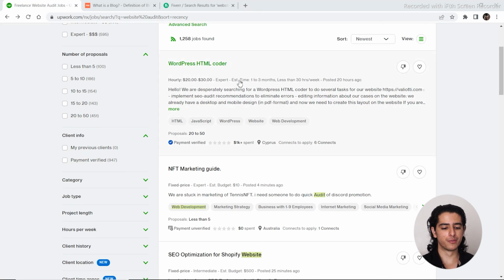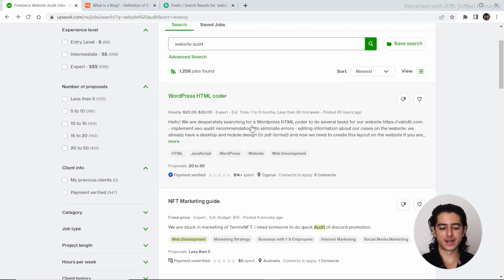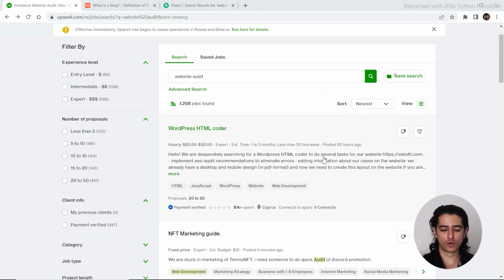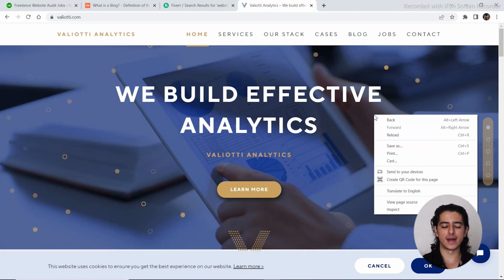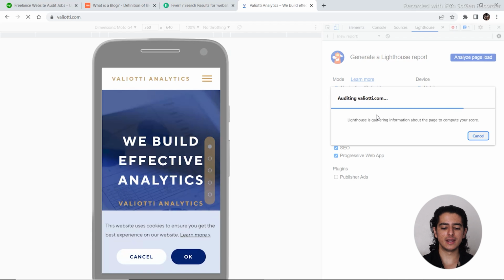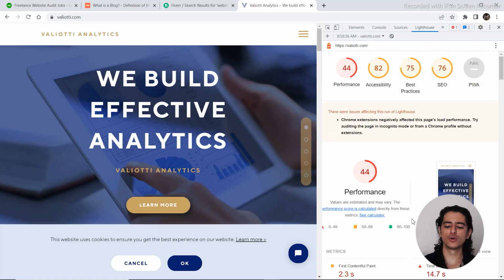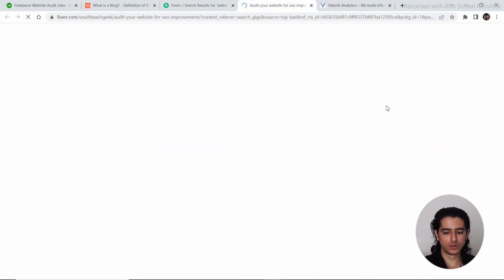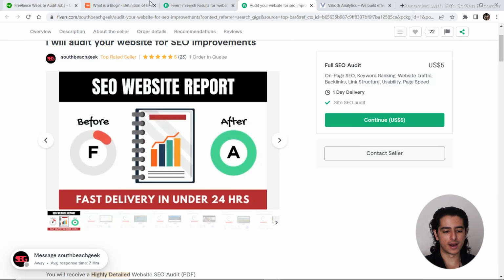Earn money online using CHROME BOTS ( Easy step by step guide )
Who doesn't like money everyone wants to earn some extra income on the side along with the job or event with their main job and do something online  these days according to a survey it was shown that  4 million people quit their jobs alone in the month of May to pursue something online
 online money making industry husband especially after the covid-19 outbreak because more and more people started working at home and the demand for freelancers and online businesses increased

 in this video I am going to show you how you can earn 100 to 200 dollars on the site per month in the beginning if you put in the work and effort
 the main thing when you are working online is putting in the work and staying consistent
 95% of the people quit before even getting traction on their businesses and even getting clients because they don't have the patience  so just stay consistent and follow this video and you will be ready with the online freelance business of your own

STEPS

The first thing you need to do is go to upwork upwork is a freelance website where you can do some freelance work go to upwork and sign up create a free account and then find website audit jobs on their what is website audit website audit is a form of correcting people's websites by improving their SEO the website loading Speed the website working speed performance of the website
 the step 2 to is to to apply to at least 20 website audit jobs then only you will be able to get get one job after you get a job whatever website they tell you to audit just go to Chrome browser open the website right click and go to inspect then click the arrow on the right hand side top corner and click lighthouse and then click on analyse this page
 then go to fiver.com click a screenshot of that website audit report that you took out from Chrome browser send it to a person who does the audits on fibre and ask him how much is going to charge to correct all this they are going to charge anywhere from 5 to $10 on fibre and you are getting approximately 80 dollars because it is 15 20 Dollars and are so you can tell the buyer that you talk 2 to 3 hours to do this work so you're gone $80 and you are going to save $70 that's all profit
 the last STEP IS  to go submit your work and get paid is that simple

other links

Check out my other videos in which I tell you how to create 2D animated NFT 3D animated nfts 3D animated atah collection 2D animated NFT collection 2D animator 10ft is how to create your own cryptocurrency X Factor and if you follow these with you step by step you will be a master of web 3 and know how to to do things on open Sea connect your metamask wallet exactr